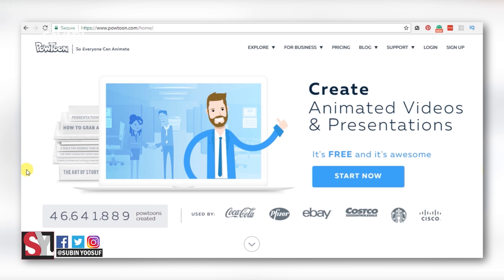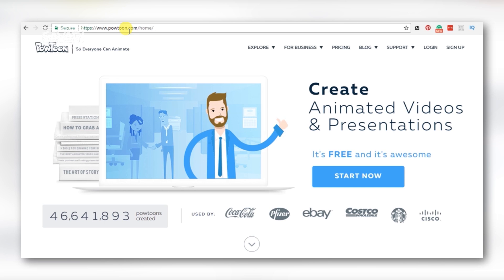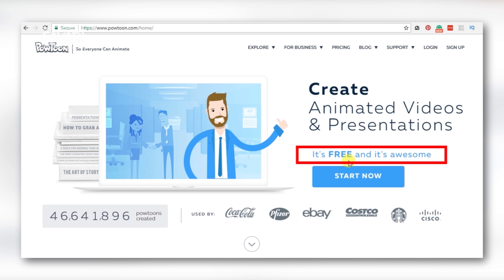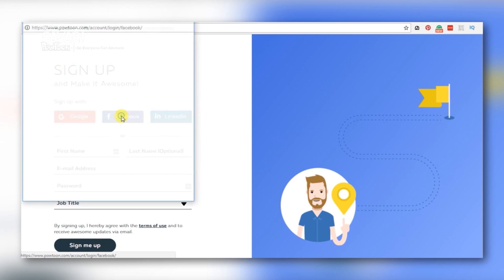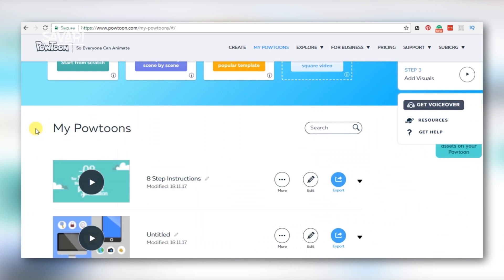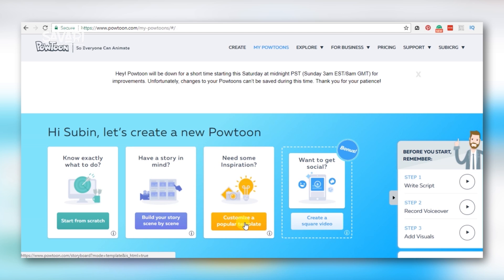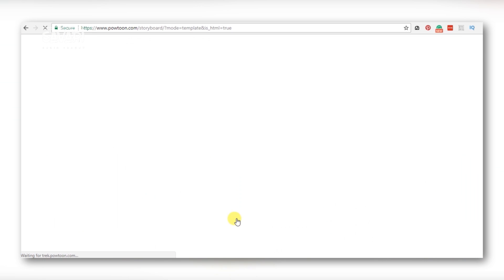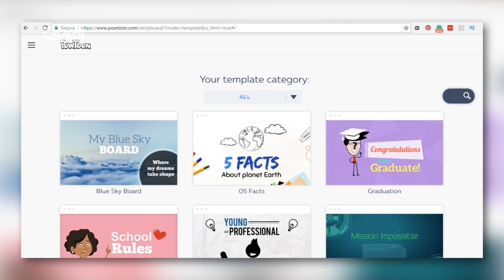Make an Animation Video in 2 Minutes !! Anyone Can Do it Easily | Tech Savari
Animation video in 2 minutes and anyone can do this type of animation videos and animated intros without having any software knowledge.